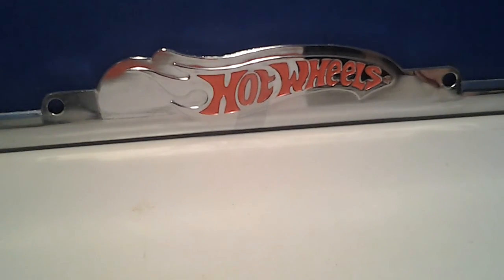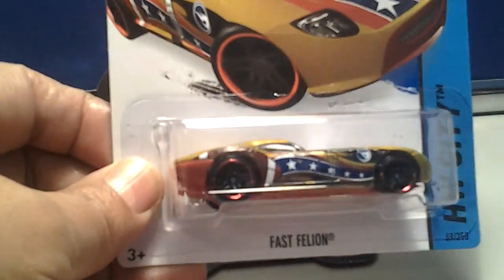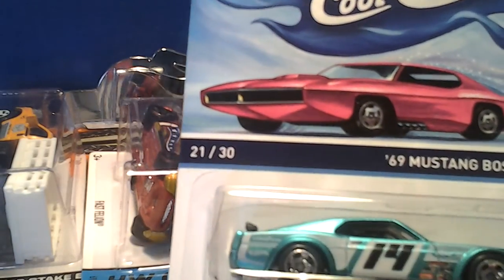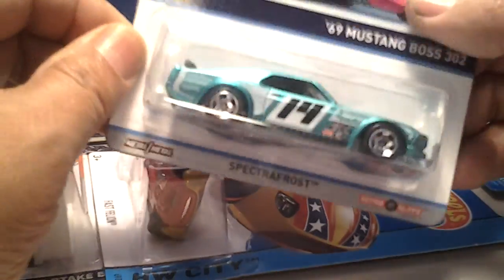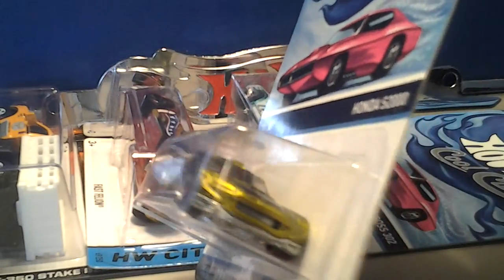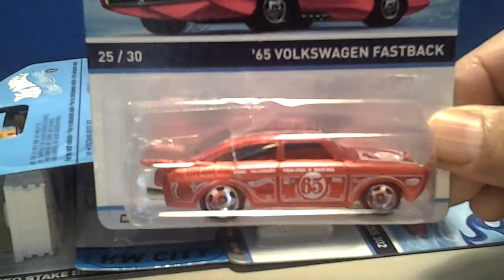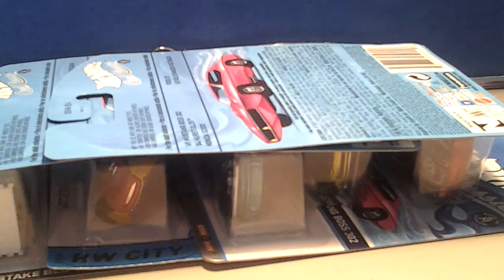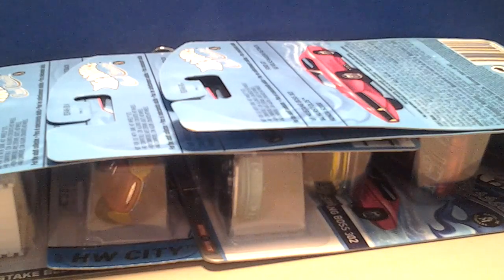New Cool Classics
Some ofnthe New Cool Classics for 2015. IZ4U2NJOY.